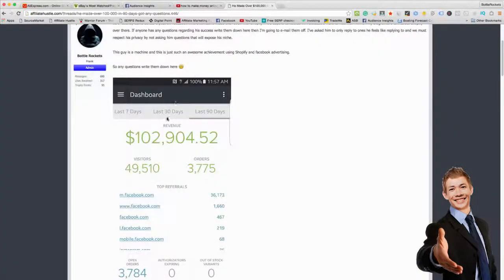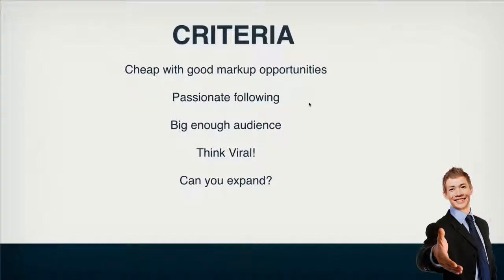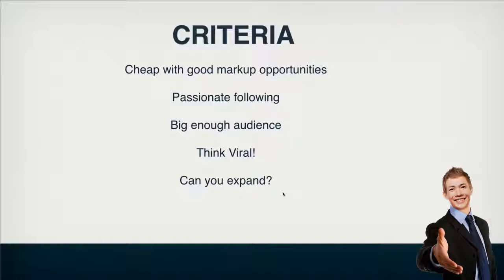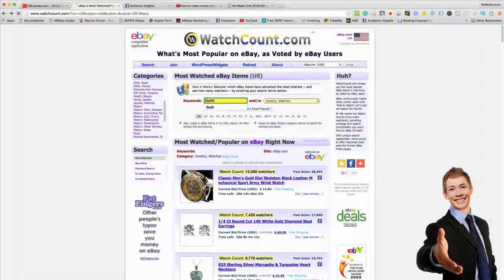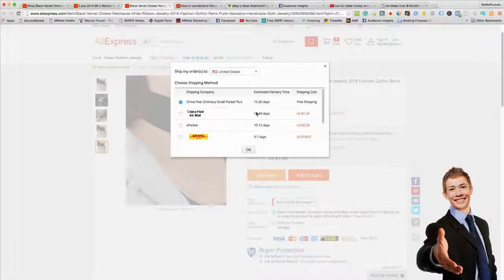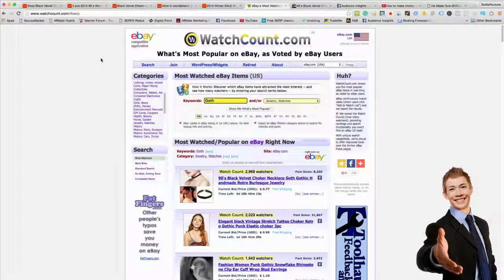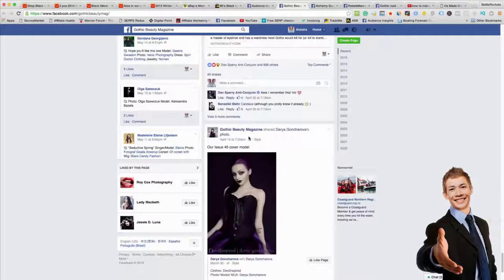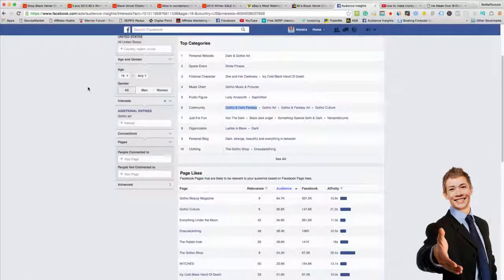FINDING PRODUCTS (NICHE) | SHOPIFY DROP SHIPPING PART 1 | TOM MOKER